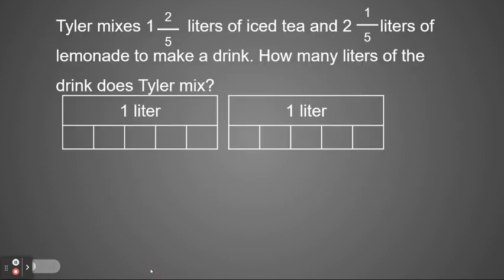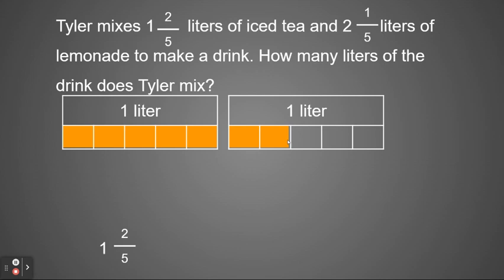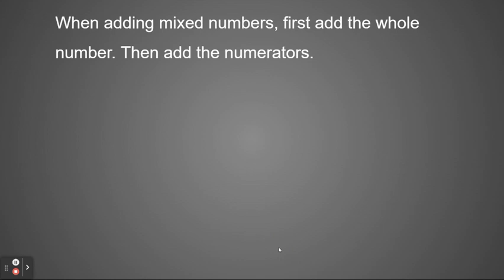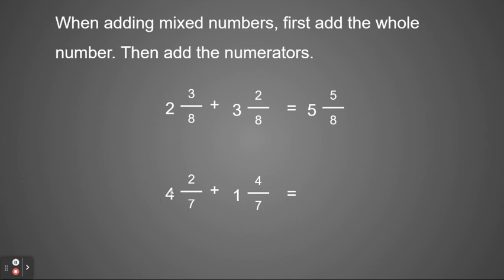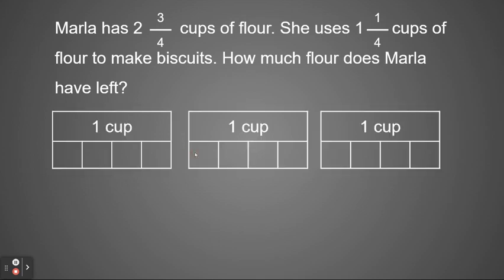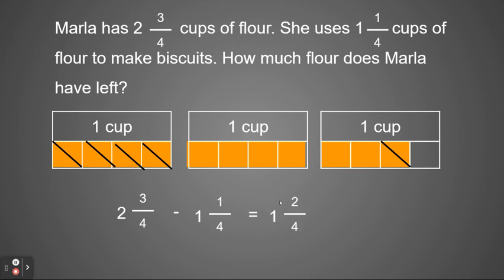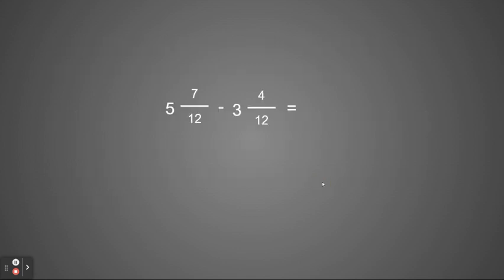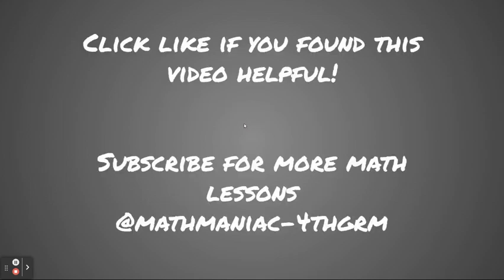Add and Subtract Mixed Numbers to Solve Word Problems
Learn how to add and subtract mixed numbers to solve word problems.